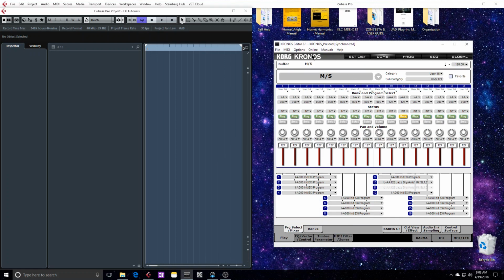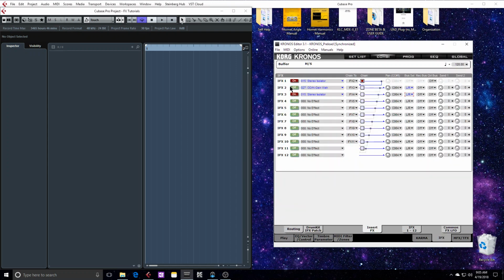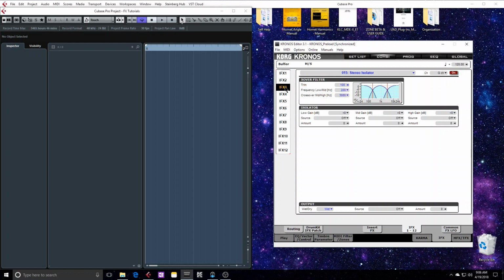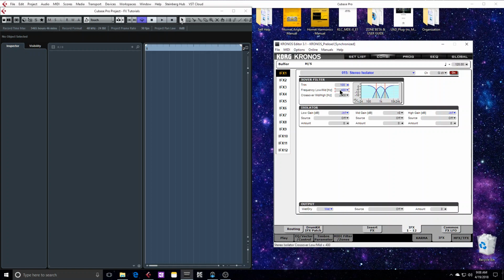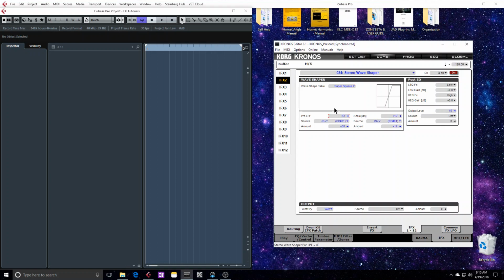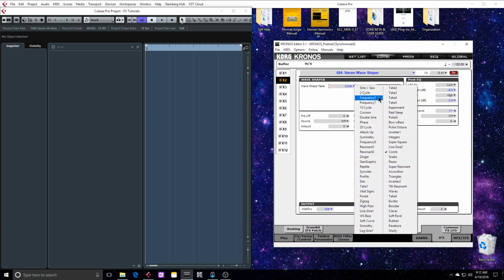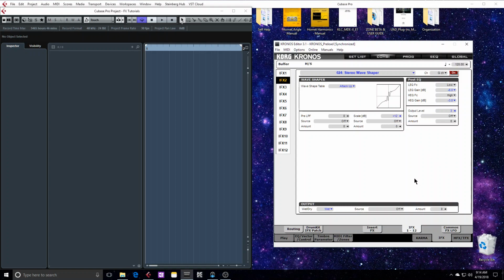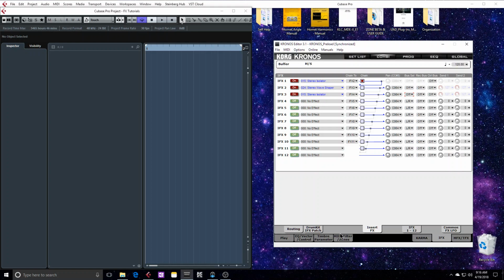Kronos FX: Stereo Isolator